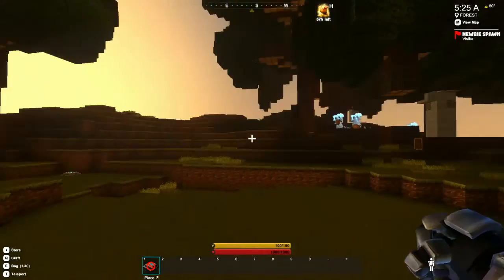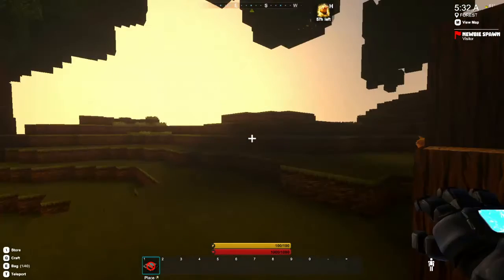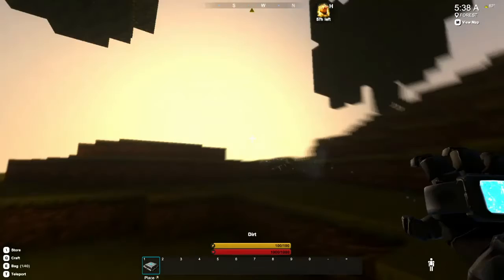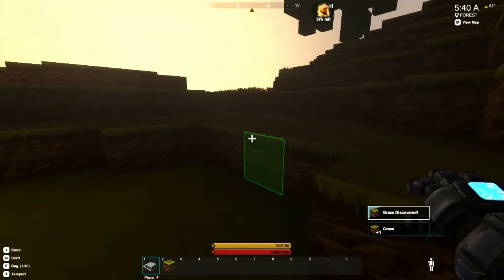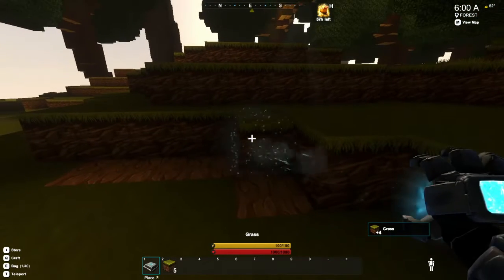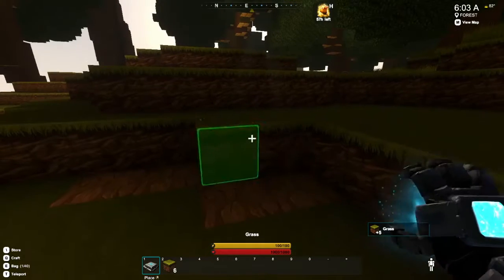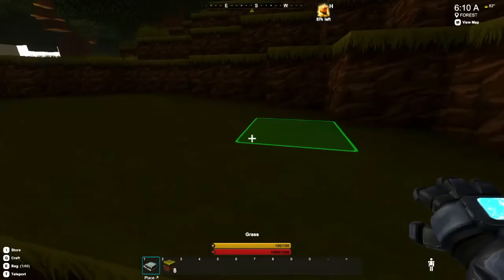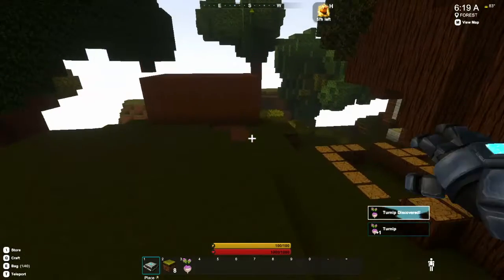CreatiVerse World: Better than Mine Craft for Me (Sorry Not Sorry, Mine Craft Fans)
My name is S.B PC Gaming and this game is CreatiVerse World: Better than Mine Craft for Me (Sorry Not Sorry, Mine Craft Fans). I hope that you enjoy this game, please read the description more for details about the game.

CreatiVerse is a game that embarks on a wondrous adventures, wielding the power to manipulate and transform the land, Dive into a gigantic open world, traverse an immense landscape with a wide variety of living exotic creatures and inviting natural environment.
It is an adventure as big as your imagination.

Remember if you have enjoyed the content in this video, please give the video a like and if you are not subscribed then why not hit that subscribed button for more content like this.